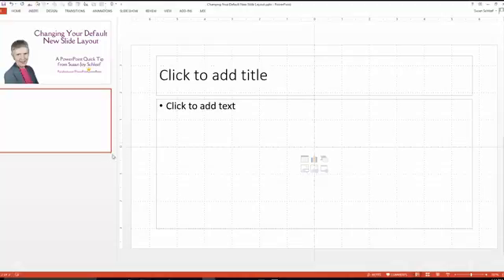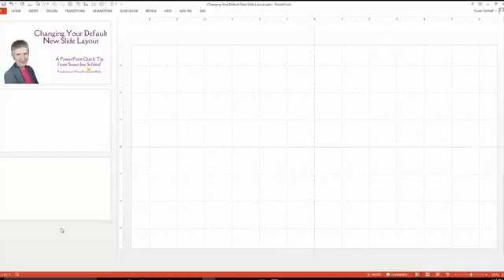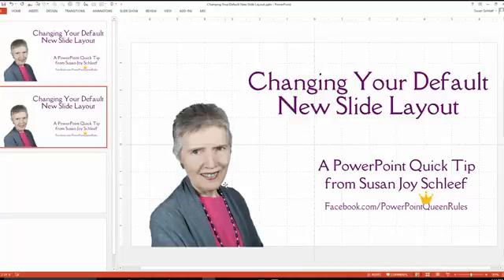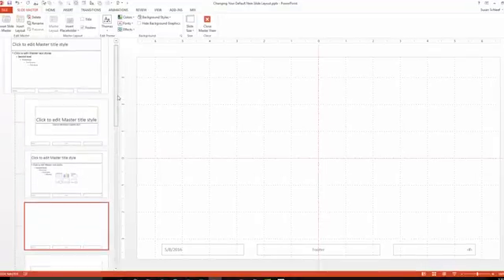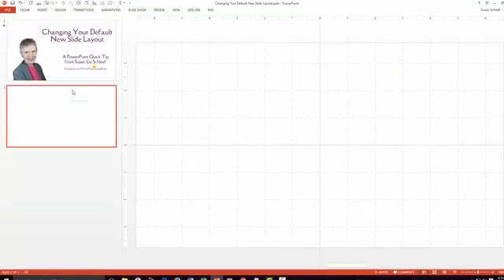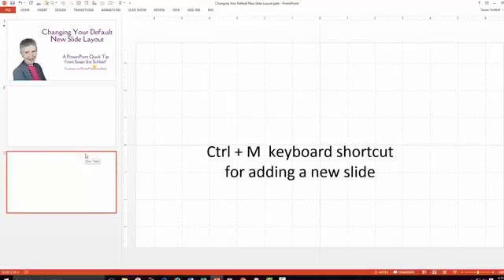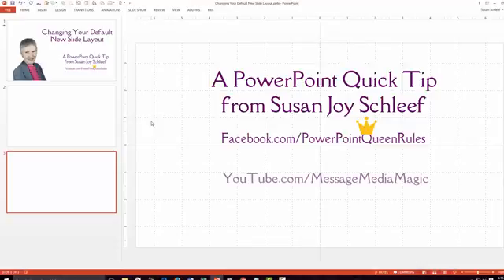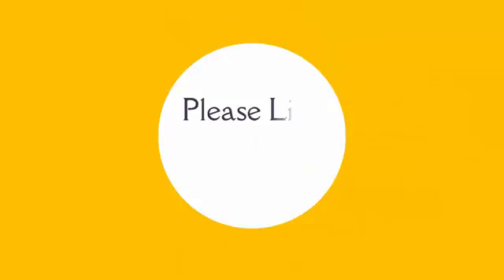Changing Your Default New Slide Layout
Learn to change the default New Slide layout in PowerPoint so you can add new slides quickly, using the keyboard shortcut Ctrl + M but still have new slides added in the format you prefer to use most often.

Another PowerPoint Quick Tip from Susan Joy Schleef, the PowerPoint Queen